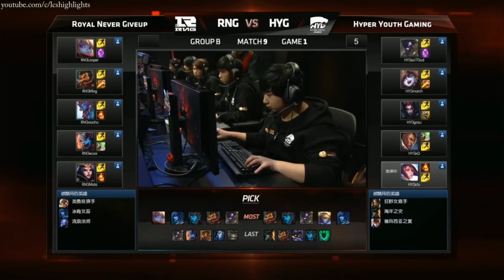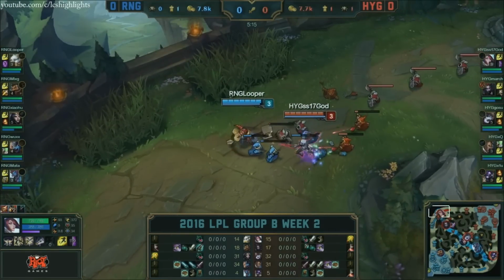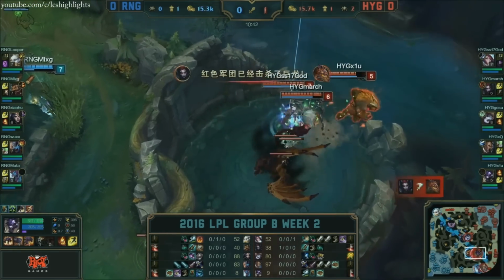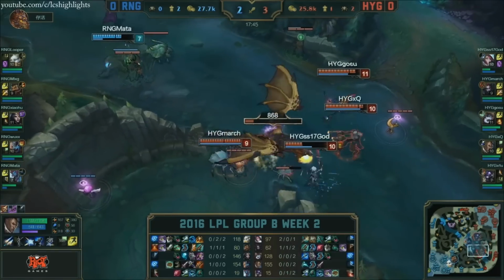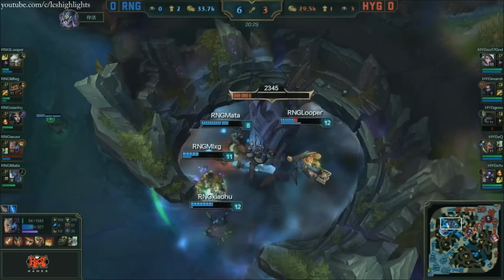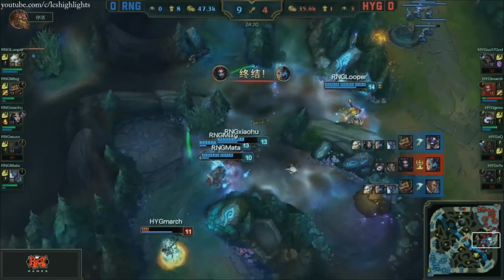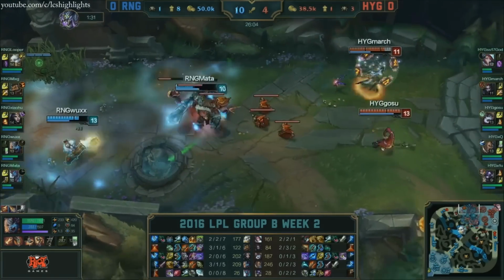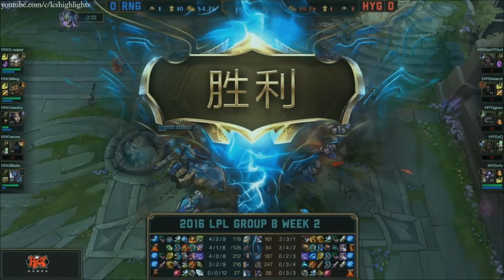RNG vs HYG Game 1 Highlights - Royal Never Give Up vs Hyper Youth Gaming - LPL Week 2 - SPRING 2016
Royal Never Give Up vs Hyper Youth Gaming Highlights - RNG vs HYG Game 1 Highlights - LPL Week 2 - SPRING 2016
[NEXT GAME] ( Royal Never Give Up vs Hyper Youth Gaming )
Links and game info down below

Patch 5.24
Bans
Royal Never Give Up (RNG) Corki Lissandra Ryze
Hyper Youth Gaming (HYG) Nidalee Gangplank Quinn

Trundle Looper TOP LANE
Graves Mlxg JUNGLER
LeBlanc xiaohu MID LANE
Tristana wuxx AD CARRY
Poppy Mata SUPPORT
Fiora ss17God TOP LANE
Elise March JUNGLER
Lulu Gosu MID LANE
Lucian xQ AD CARRY
Alistar x1u SUPPORT